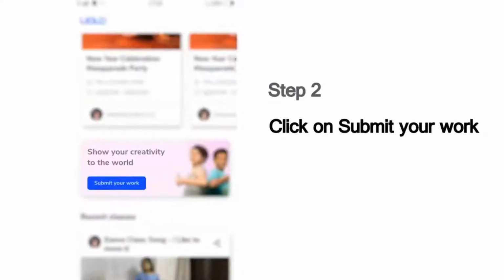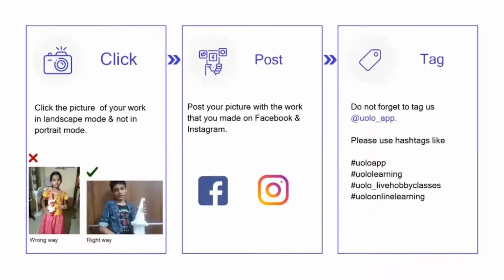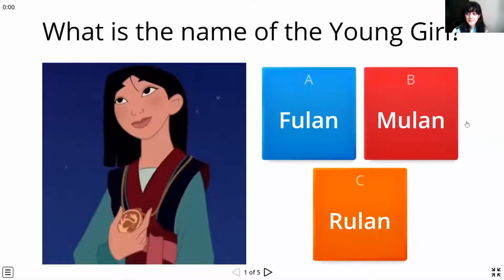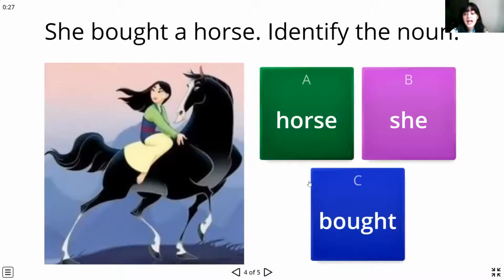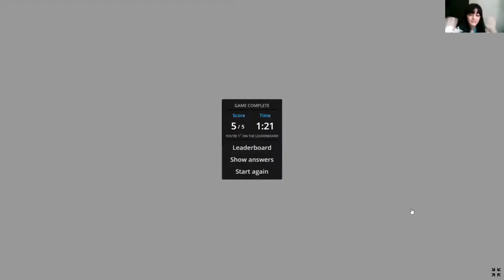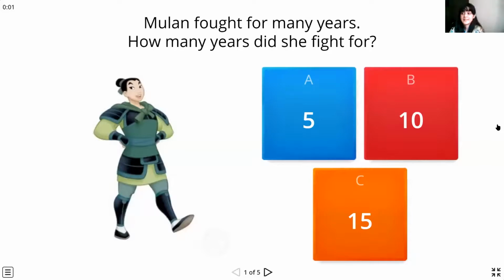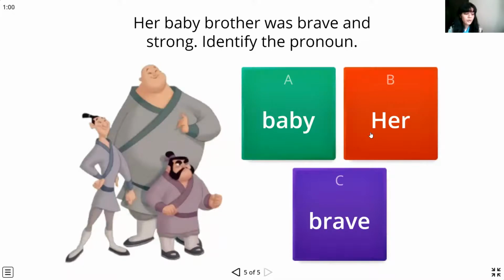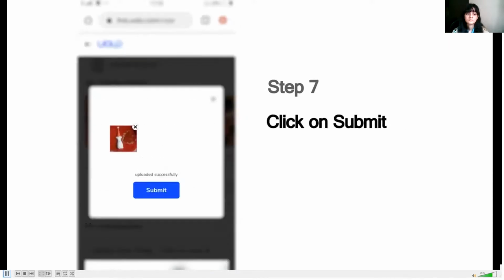Story about the best warrior of China!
This is the third class of the Fun with Puppets course. Children will learn about a new culture as well as learn new words throughout this session. This way they will improve their vocabulary as well as listening skills.